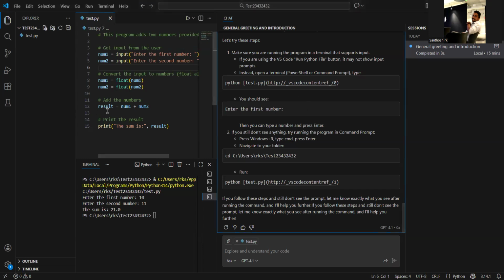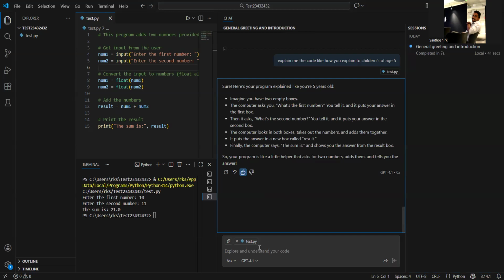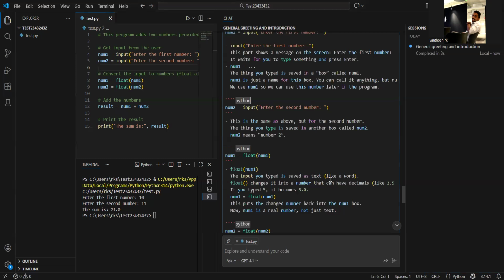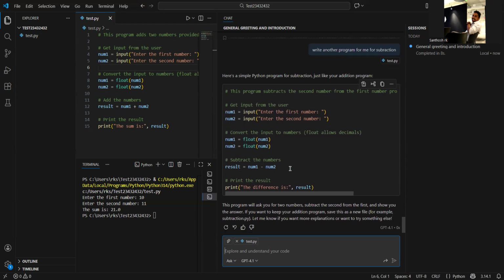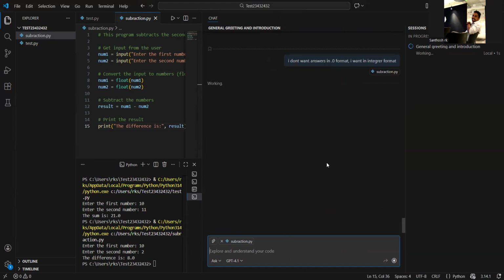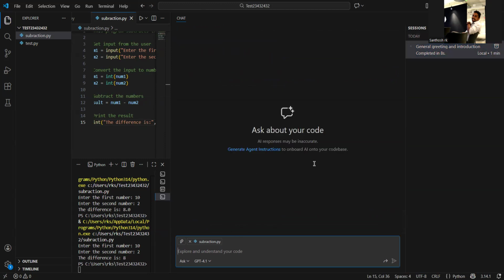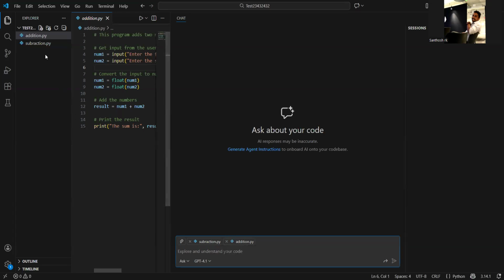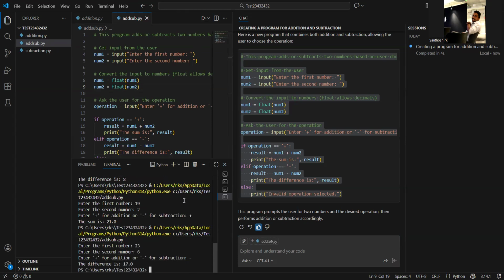Learn Python Using Copilot Ask in VS Code | Demo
In this short, I use GitHub Copilot’s Ask option inside VS Code to generate a simple Python program and explain each line clearly.
Useful for beginners learning Python and developers exploring AI coding assistants.

👉 Follow for more real VS Code and AI coding demos.